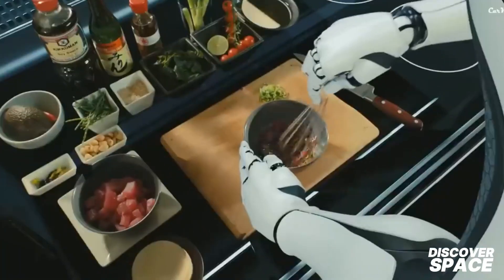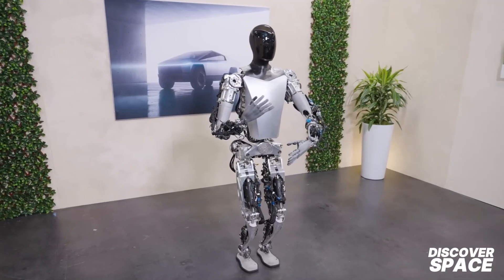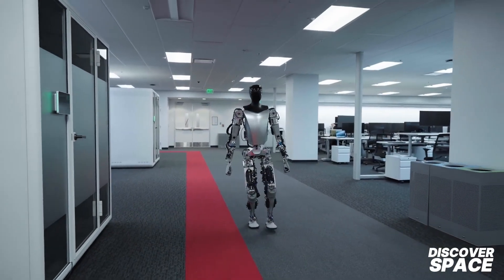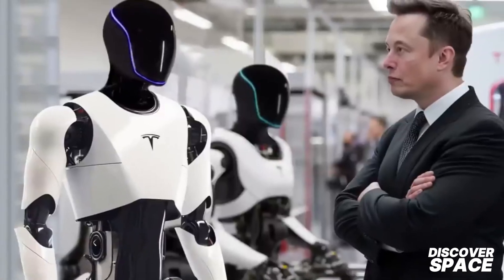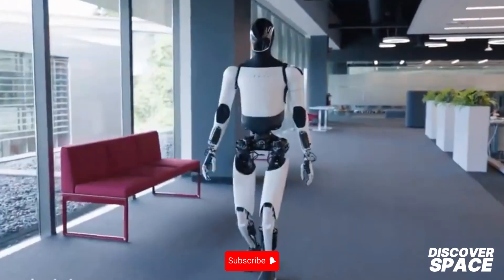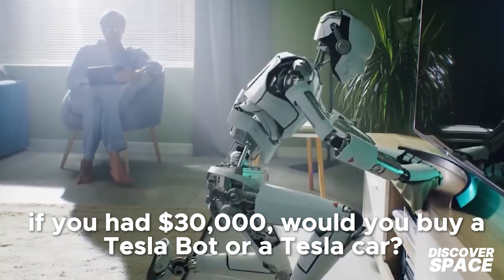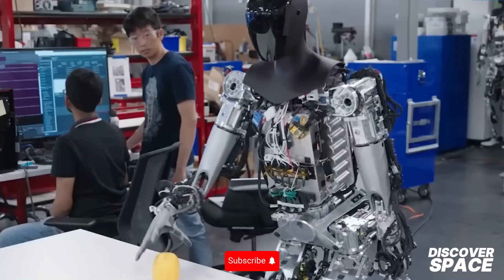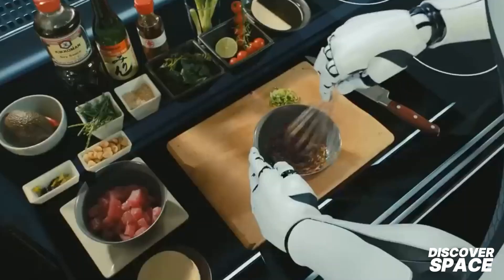Just Happened! Elon Musk Announces $10K Tesla Optimus Gen 3 Production at Giga Texas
Elon Musk has just confirmed that the Tesla Optimus Gen 3 will be produced at a price of $10K to work at Giga Texas. The Optimus robot is set to be developed to Gen 3 with numerous unbelievable improvements, drawing comparisons to the C3PO robot from "Star Wars" in the real world.

In a surprising announcement at the 2024 Annual Stockholder Meeting, Musk revealed that Tesla's humanoid robot can be produced for only $10,000, with plans to have thousands of Optimus robots working in the factory by 2025. This revelation has sent shockwaves through the industry, with Musk once again confirming the selling price of the robot.

The question on everyone's mind is how Tesla can achieve this feat and what Musk's plan is for robot development. When will these robots be available for purchase? All these questions will be addressed in the following paragraphs.

Welcome to Discover Space. This channel is dedicated to giving you Space Related Planet Educational Content

Thanks for checking our channel out

Best regards